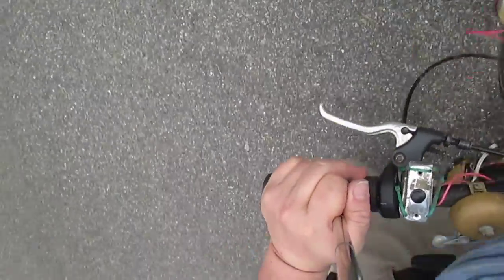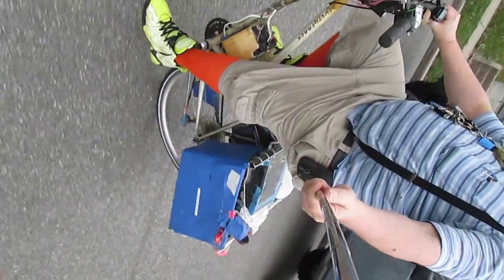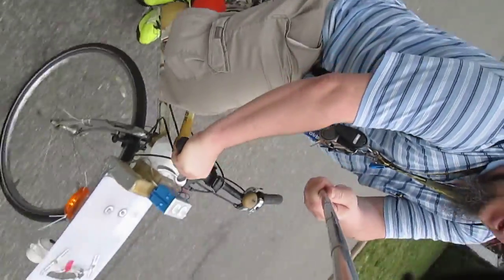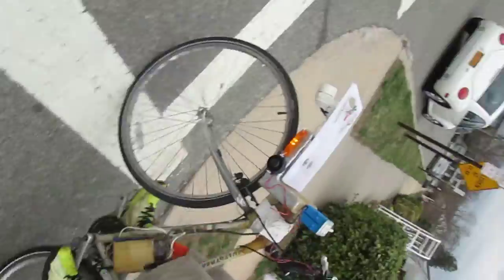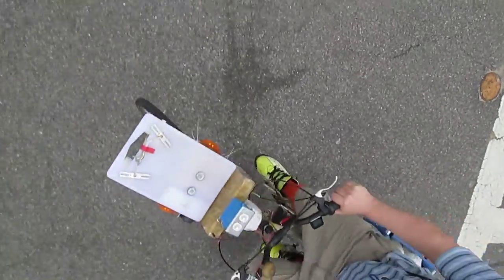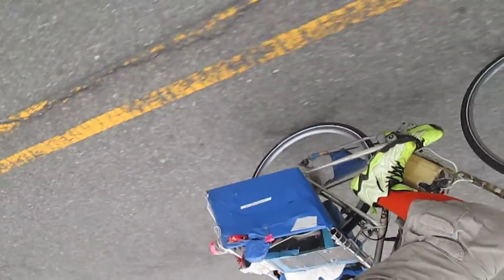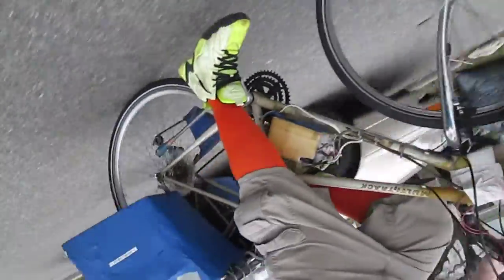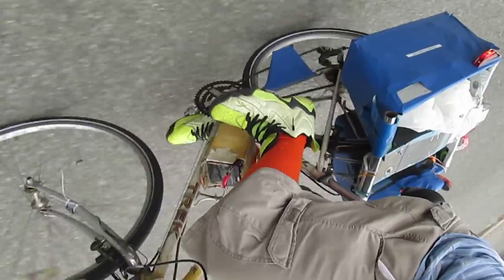Type Eleven Cargo Bike-Preliminary Trial Run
(1 of 2): Trail Run of the Type Eleven, BEFORE the  new Coroplast™ Fairing. The Electrical System is now *independent* of the Fairing. The Lights are mounted on the Cargo Platform, underneath the Fairing (see part 1 of this video for a look w/o the Fairing)... Roof Pillars may  be added, to hold up a rain-proof Canopy... It is strange how my Fairings were originally Fiberglass, and are now Coroplast™, BUT Fiberglass continues to be used as a Frame Element... I don't see enough demand for this Product to justify my purchasing a TIG Welder. But it works for me. Other Cargo Bikes are available in Europe, but here in the US , we are forced to build our own...